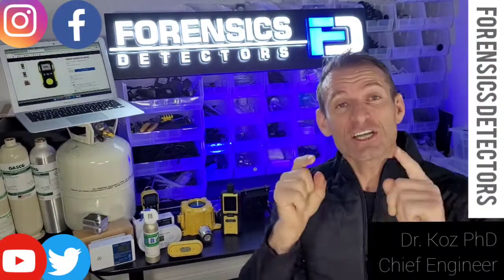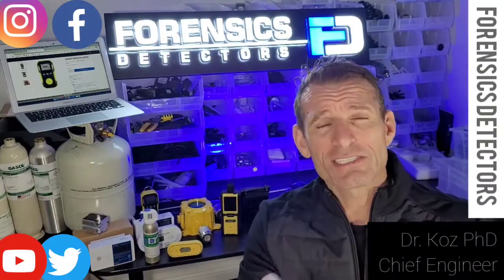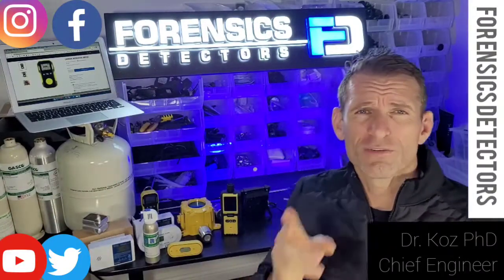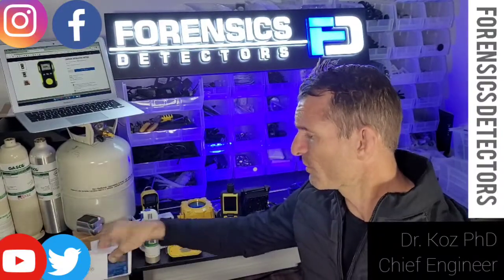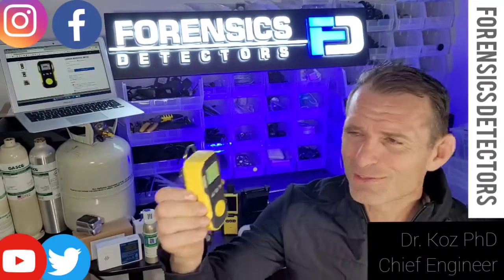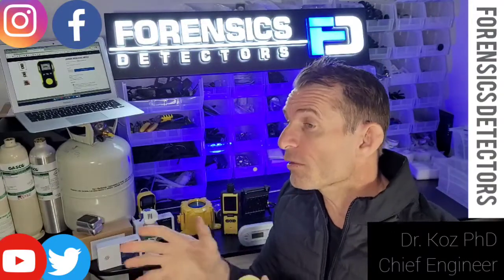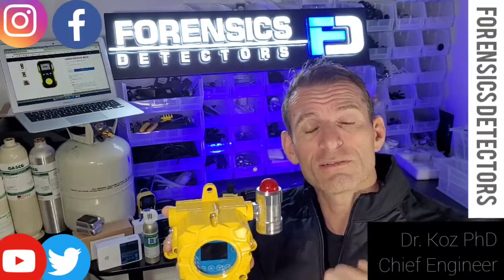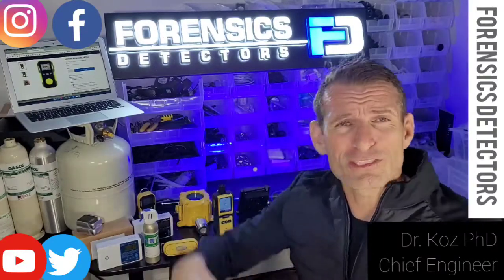Top 10 Best Carbon Monoxide Detectors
This is a review of the FORENSICS DETECTORS carbon monoxide detectors and meter options that give insight into application specific products.

0:00 - Intro: The best CO detector is the one you have
0:25 - Ensure batteries are fresh and test functionality
0:48 - CO detection is application-specific
1:30 - Vehicle and aircraft CO detectors
2:08 - Low-level CO detectors for homes (25 ppm)
2:40 - Handheld CO detector for work situations
3:12 - Waterproof, shockproof CO meter for first responders
3:47 - FD60: Industrial CO monitor with relays
4:25 - FD600: CO analyzer with pump for inspectors and plumbers
4:52 - Recap: Select based on application and requirements
5:08 - Conclusion: Do research, check reviews, and ask questions

Forensics Detectors offers a wide range of carbon monoxide (CO) detectors and meters designed to cater to various applications, ensuring optimal protection and accurate monitoring in different environments. This review provides an in-depth look at their product lineup, helping you choose the best solution for your specific needs.

For residential use, Forensics Detectors offers a range of home CO detectors with features like battery backup, digital displays, and peak level memory. These detectors are certified by recognized testing laboratories and utilize advanced electrochemical sensors for precise and reliable measurements.

In industrial settings, Forensics Detectors provides professional-grade CO detectors and meters with features such as adjustable alarm thresholds, data logging, and durable construction for use in harsh environments. These devices are ideal for ensuring workplace safety and compliance with occupational health regulations.
For automotive applications, Forensics Detectors offers compact and portable CO detectors specifically designed for use in vehicles. These detectors can help identify CO leaks from exhaust systems or other sources, protecting drivers and passengers from the dangers of carbon monoxide poisoning.